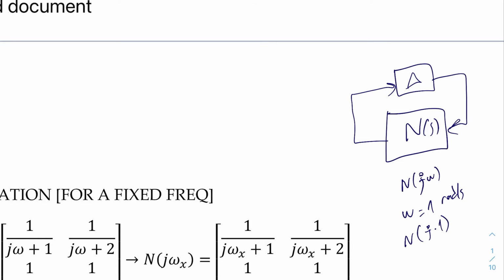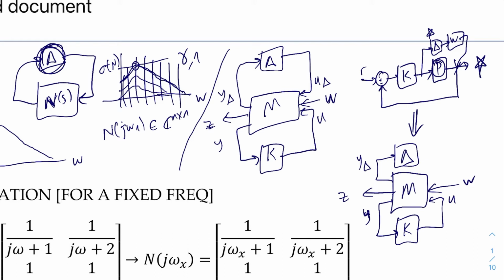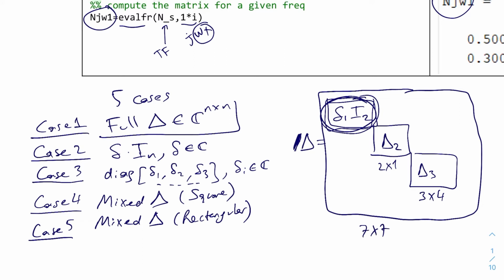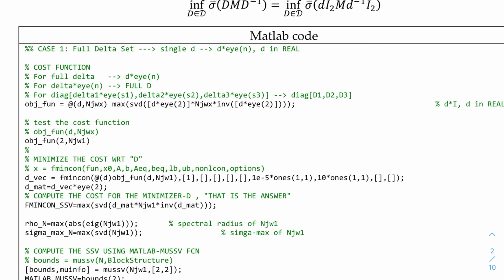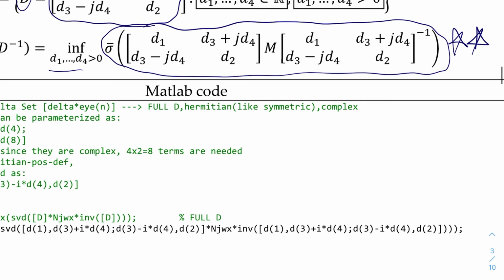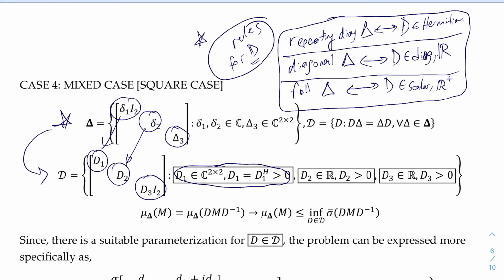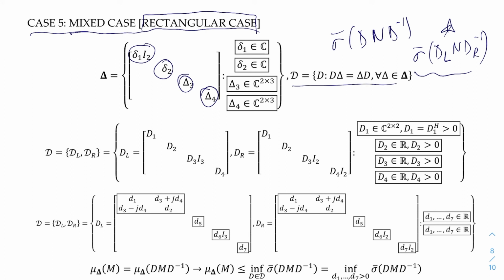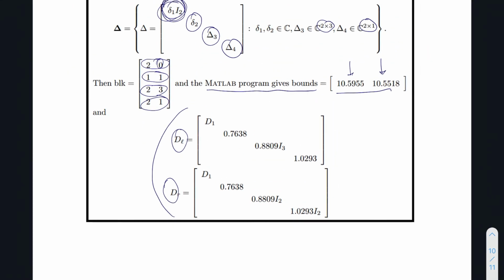SSV COMPUTATION USING FMINCON and mussv MATLAB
[artunsel][AT][gmail][DOT][com]

ssv (structured singular value) for a given complex matrix
computation using matlab's fmincon function
and matlab's mussv function
the programming aspect is also discussed.